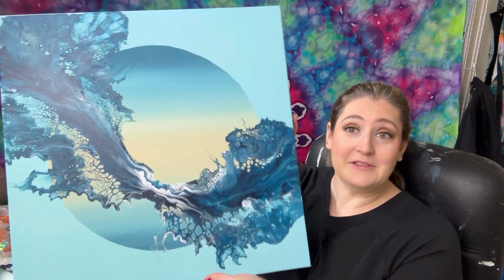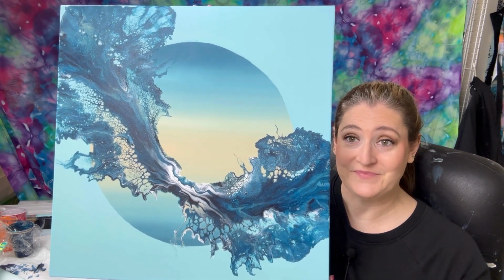Large Canvas!! Beach Gradient Circle Background Dutch Pour Abstract Fluid Art Acrylic Pour Painting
To buy this painting

***COLORS AND FORMULA***
Colors: Gradient Background- Prussian Blue, Amsterdam Sky Blue Light, Unbleached Titanium, White
Blow Colors: Prussian Blue, Sky Blue Light, Unbleached Titanium, White
Transparent base formula: 80% US Floetrol, 15% water, 5% Liquitex Pouring Medium
Blow colors formula: 1 part paint, 2 parts US Floetrol, 1 part water